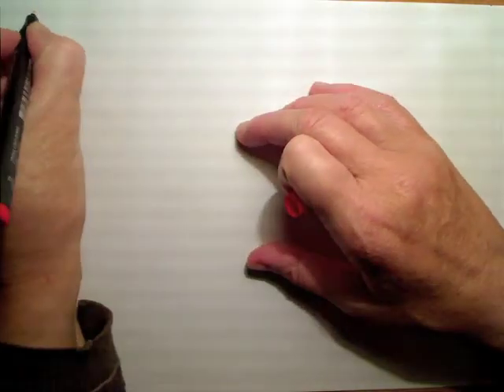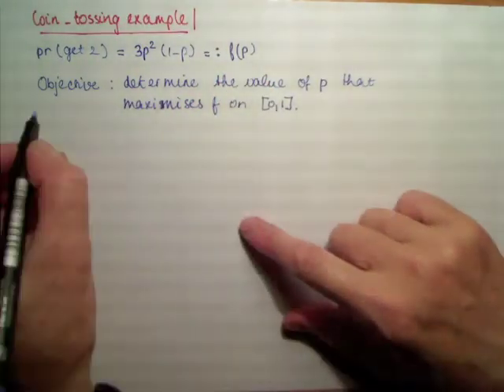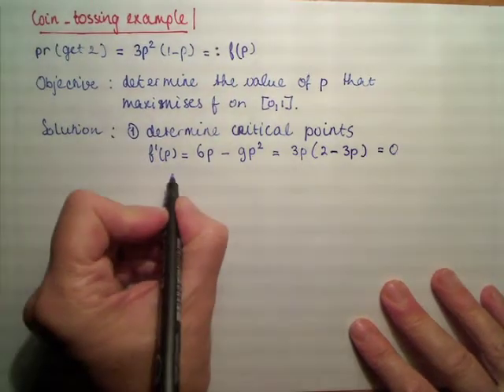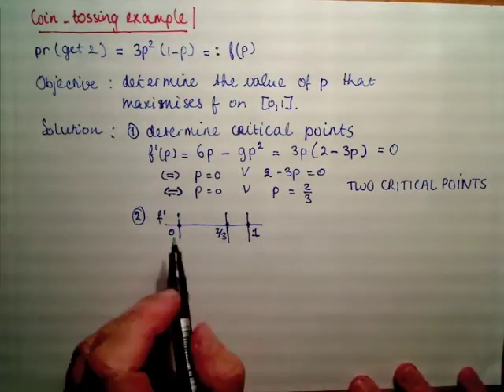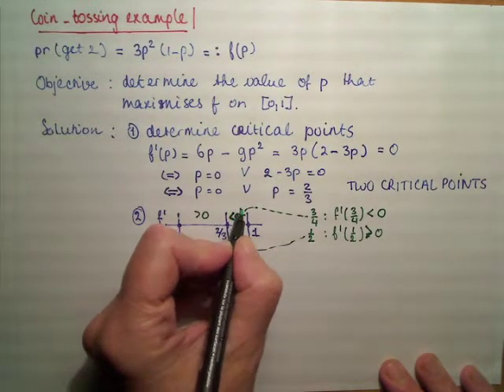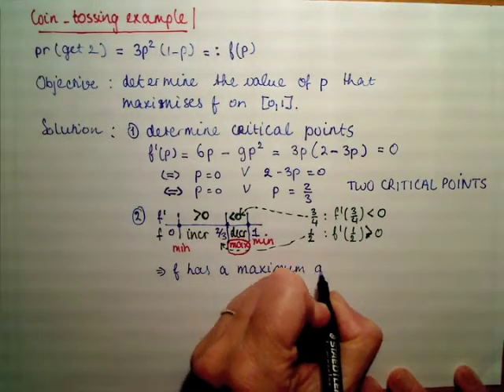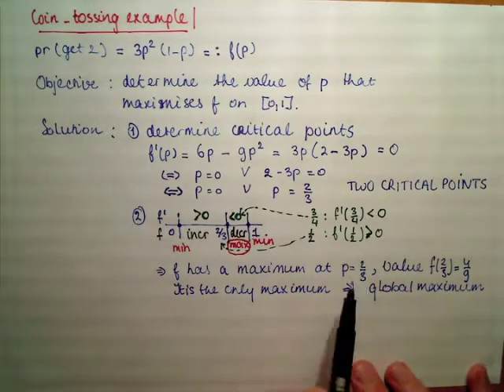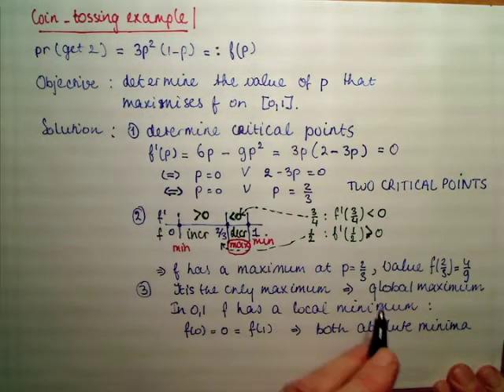Lecture 4.4 Maximum Likelihood Solution